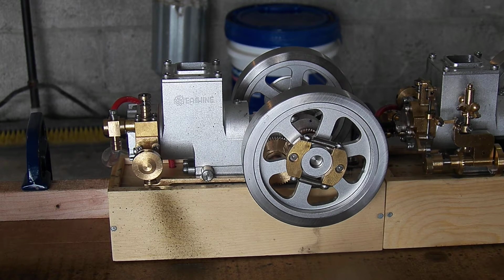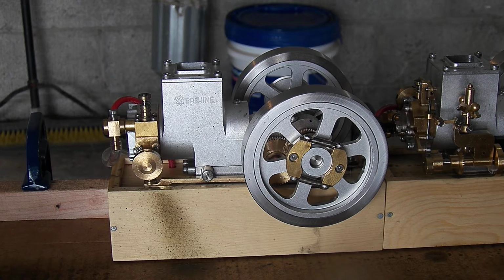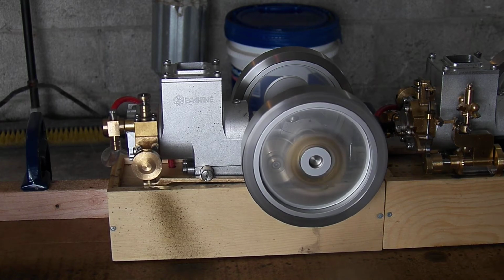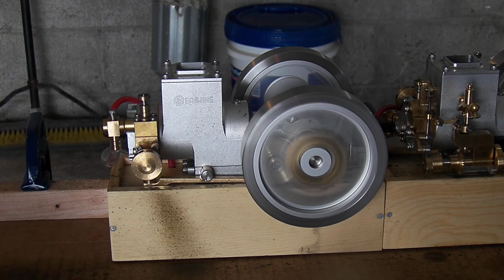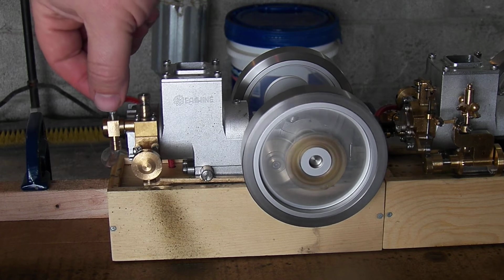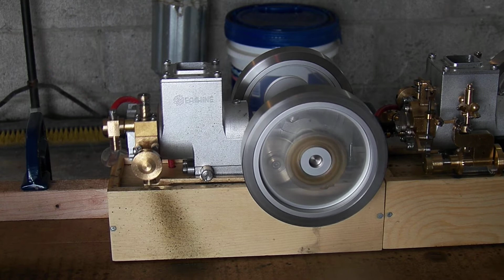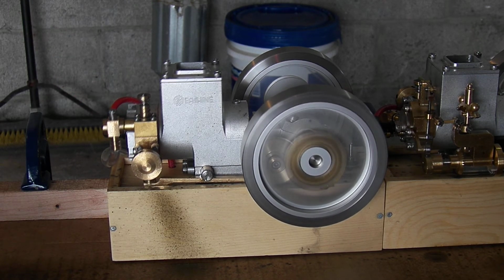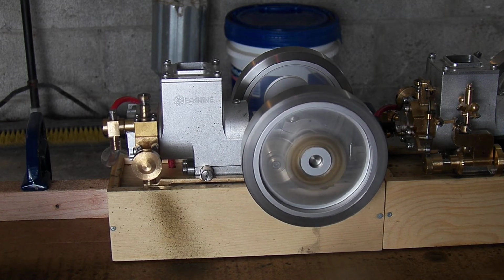Re-starting the ET7 for a timed run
I refilled the ET7 with gasoline and started it for a timed run.  It runs much faster than the ET6 or ET1 so it must have water in the hopper to keep it cool.